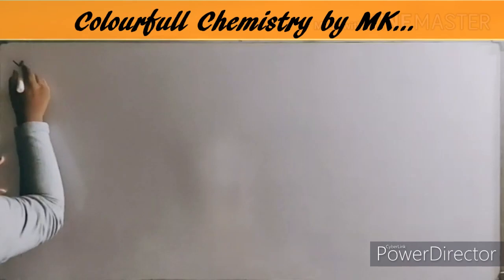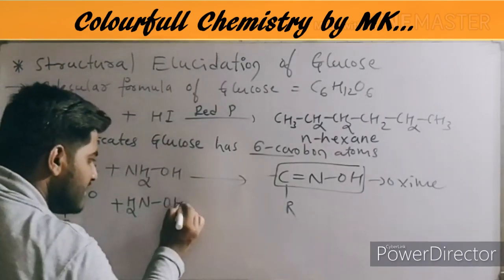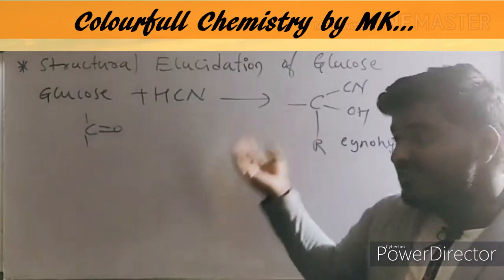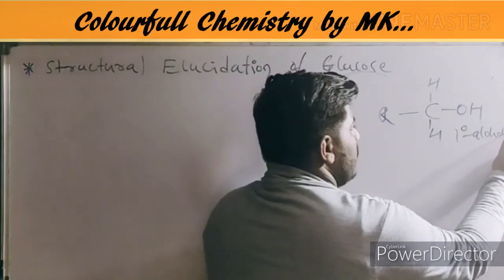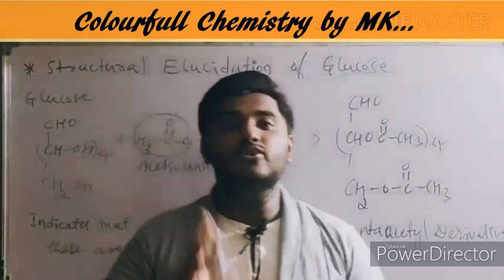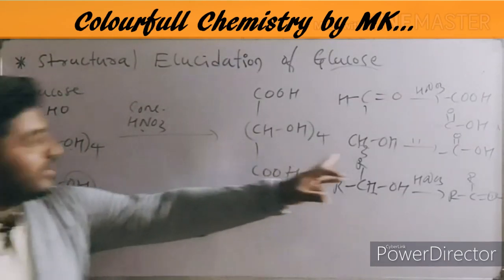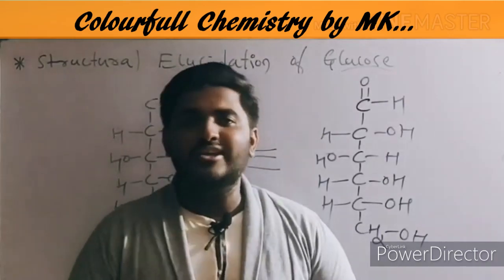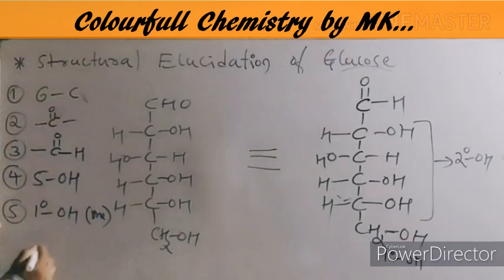Biomolecules(Part 2)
Structural Elucidation of Glucose